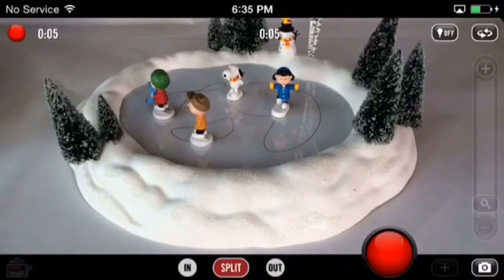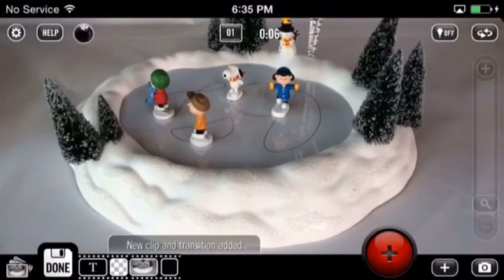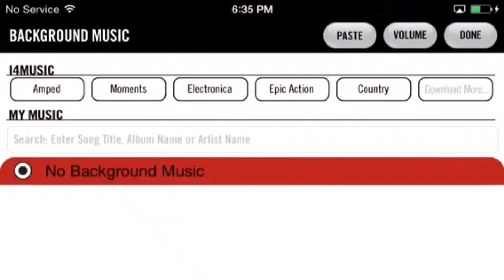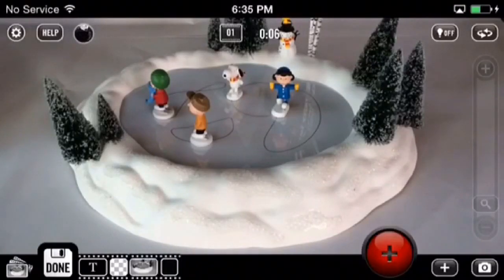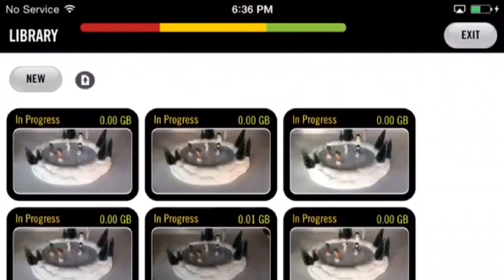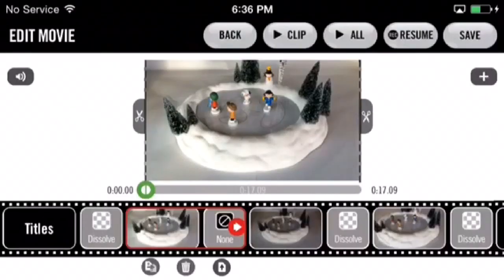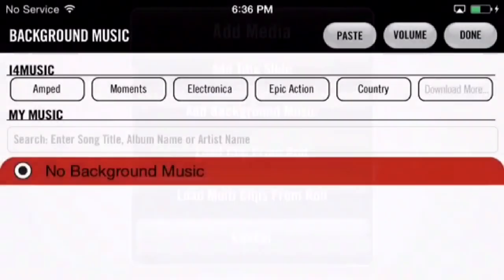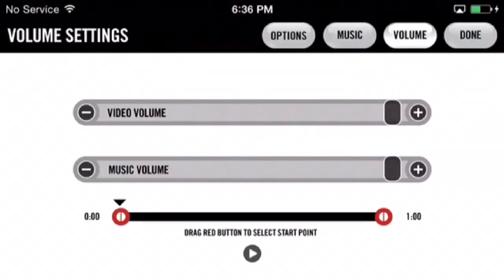Vizzywig: Adding Music to Your Movie